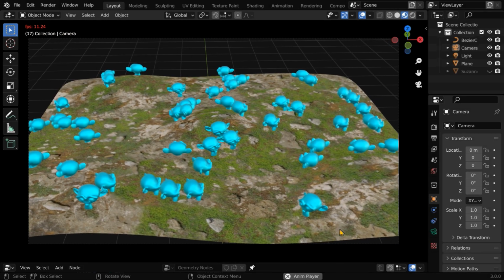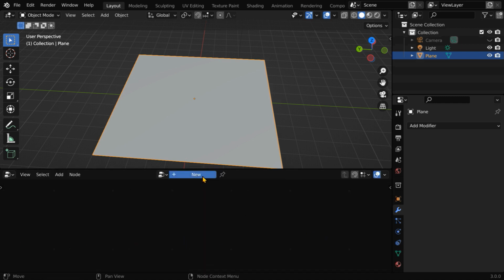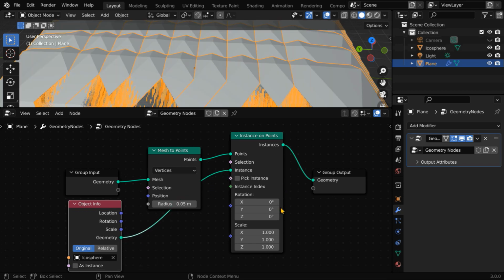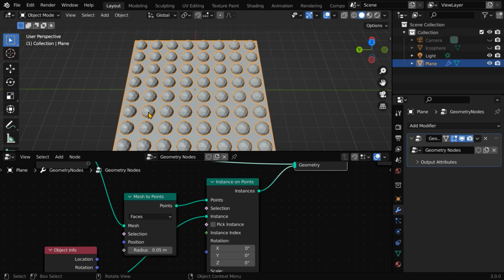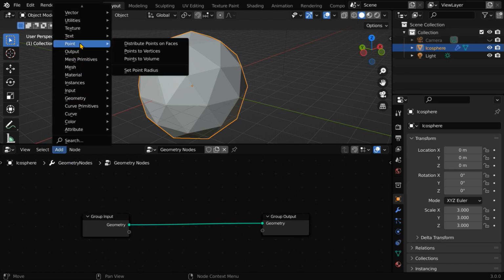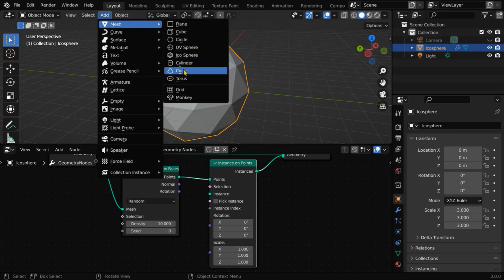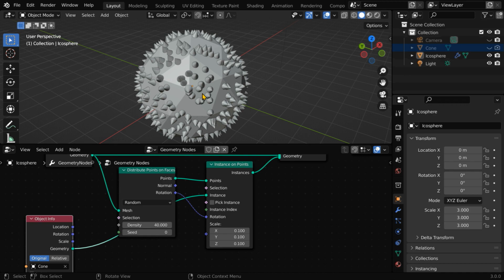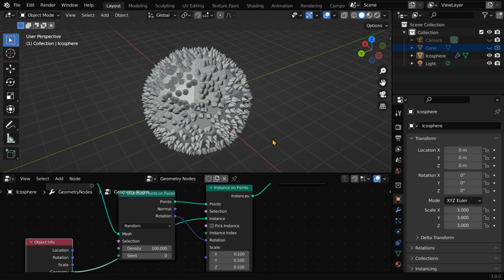Create Instances in Geometry Nodes: 2 Different Methods | Comparison With Suitable Examples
In this tutorial, we have discussed two different options to create instances using the Geometry Nodes in Blender. The traditional way to create instances is to use parent-child relationship between an object and the target surface. But it has its own demerits. With geometry nodes, things are simpler. We have two techniques - either by converting a Mesh to Points, or by using the Distribute Points On Faces node. We have explained both the methods and their mutual advantage & disadvantage in this tutorial. Please watch the video for the complete tutorial.

Timestamp
00:00 Introduction to this tutorial
00:23 The first method: Mesh to Points
03:36 How to randomize the instances
04:41 The second method: Distribute Points
07:39 Comparison between two methods